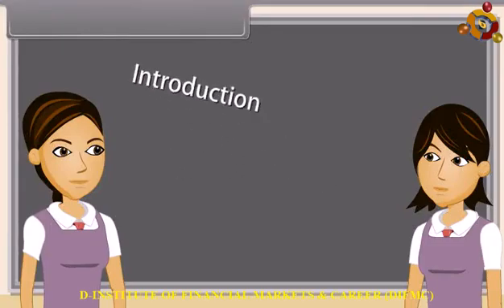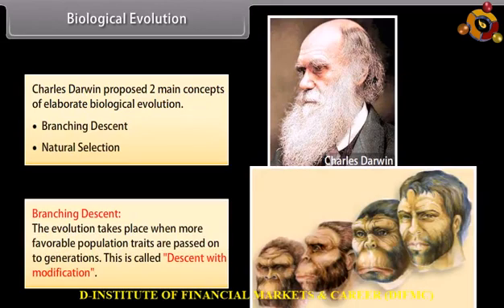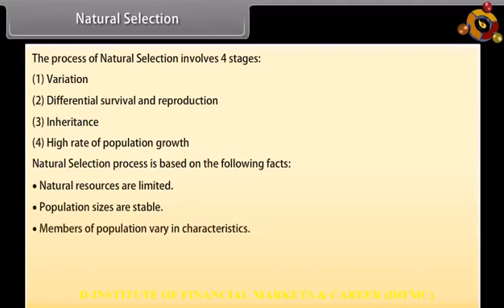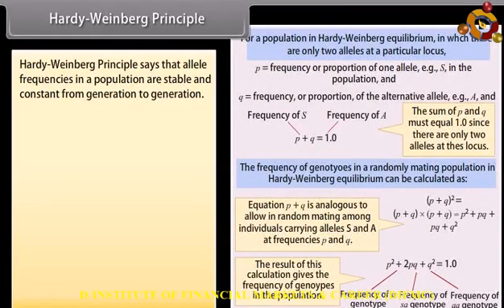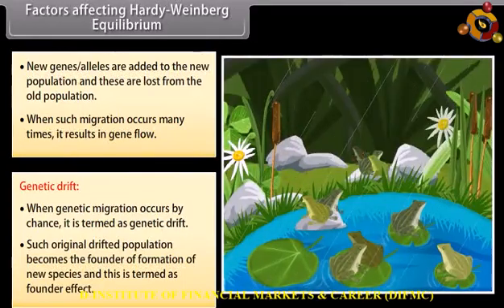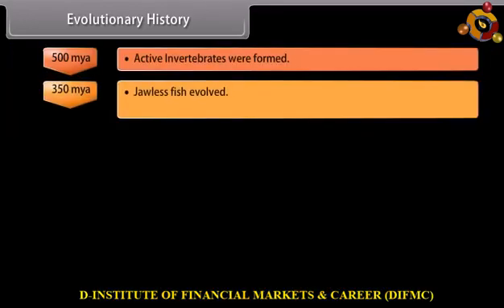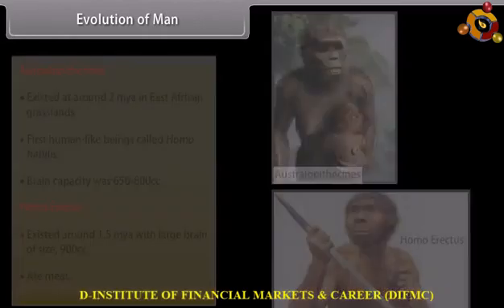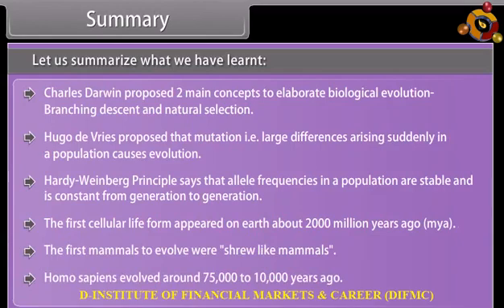Evoloution Ii 9